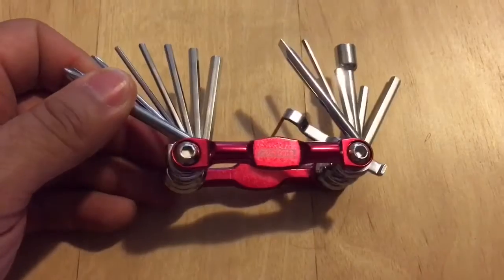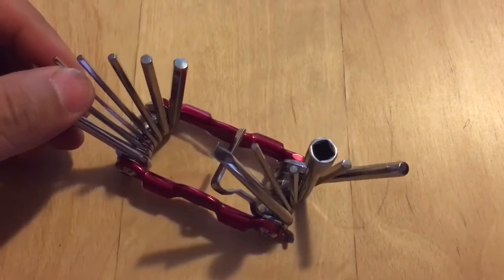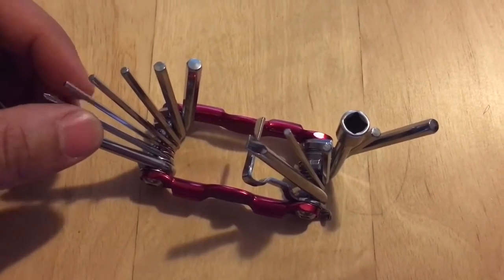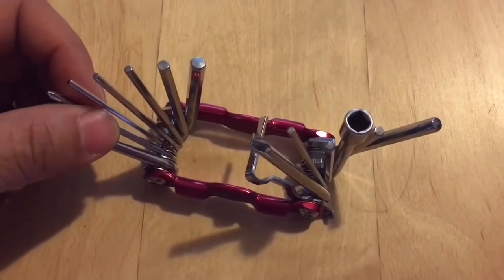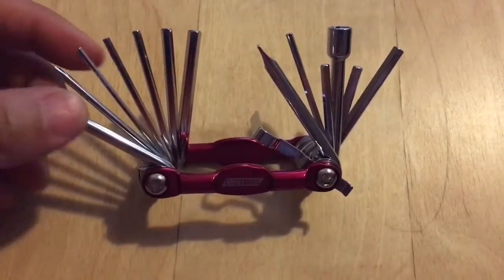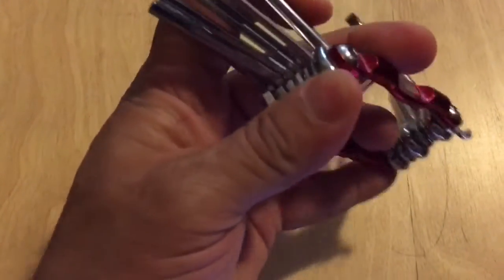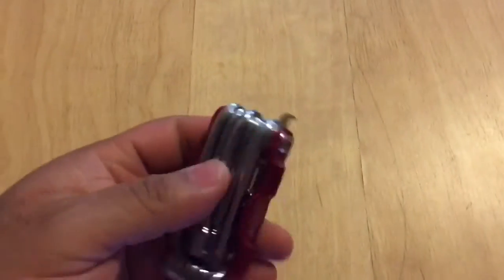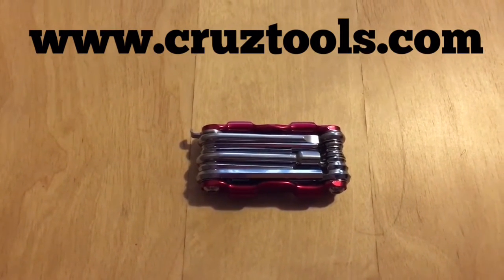CruzTOOLS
Groove Tech Drum Multi-Tool